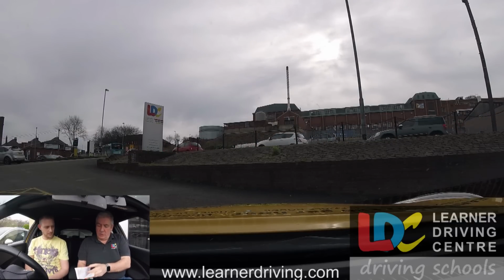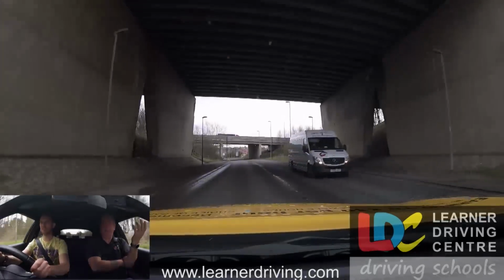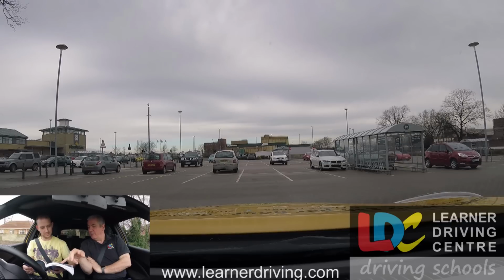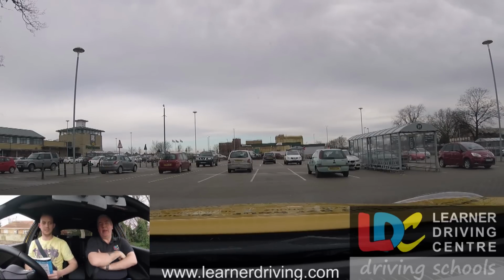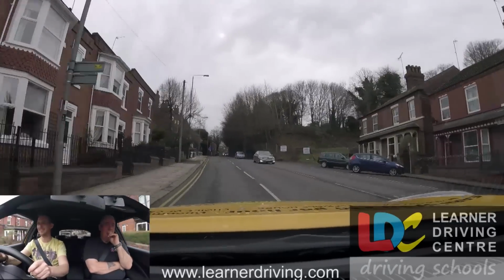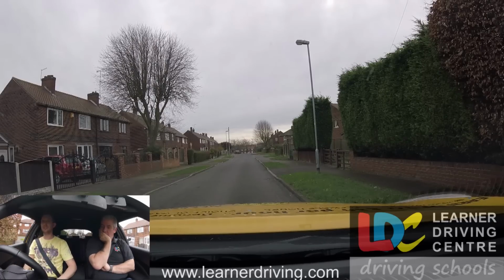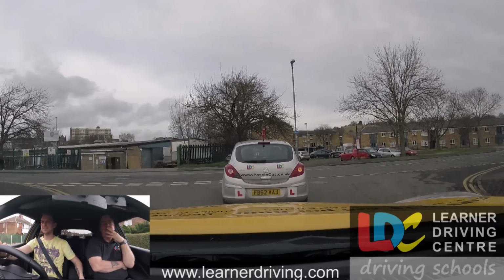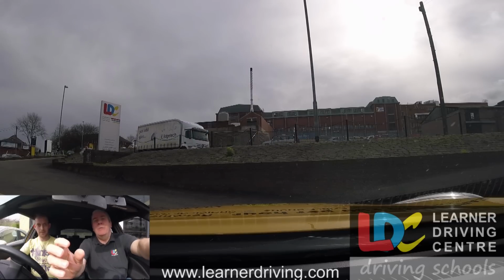John Part Two session 1